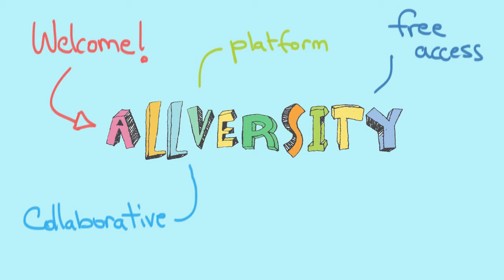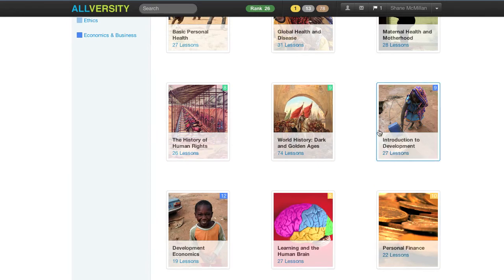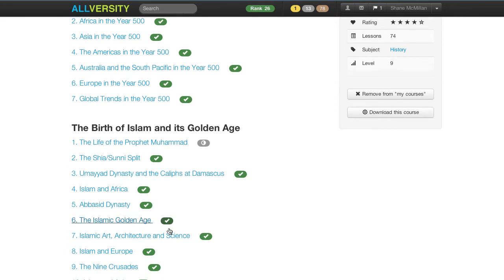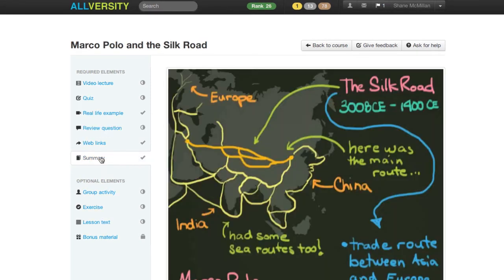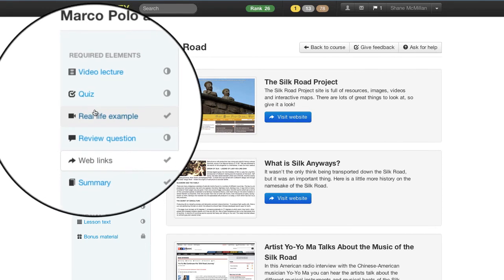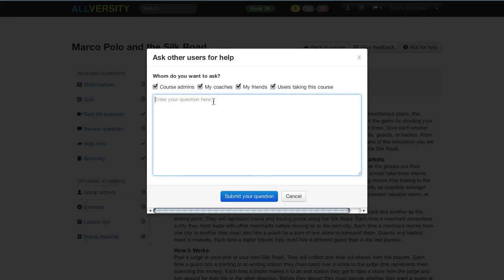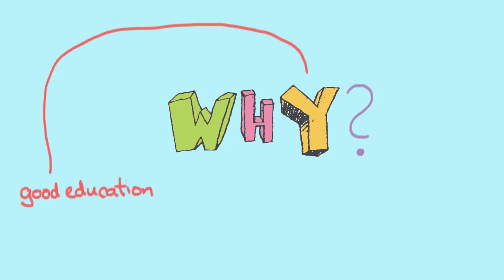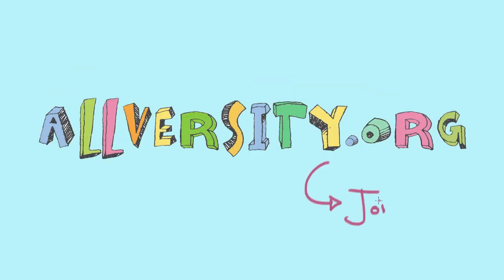Allversity: An Introduction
Allversity is a global project working to fight global inequality through education, because we believe that everyone should have a chance in life. Join us at allversity.org!